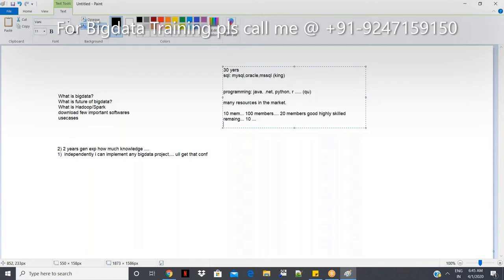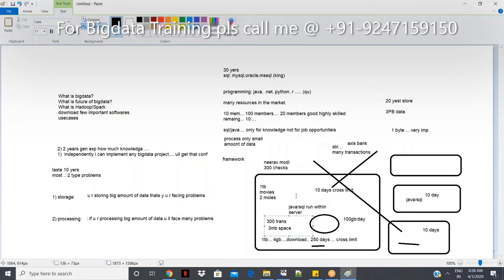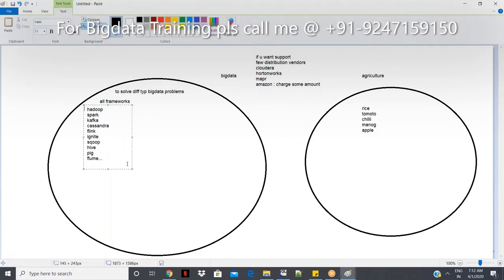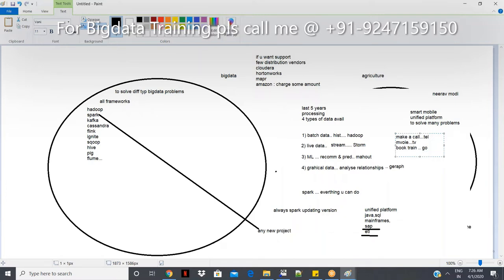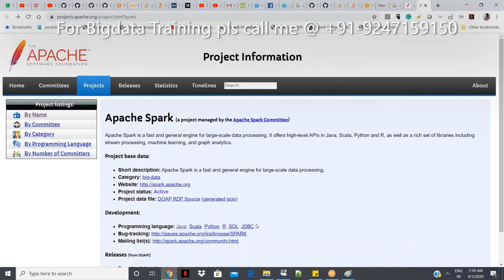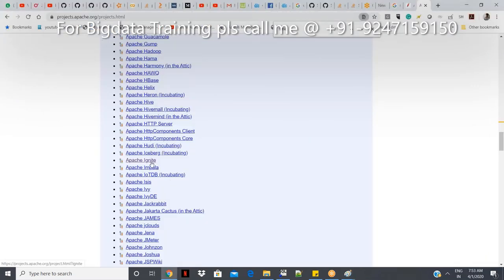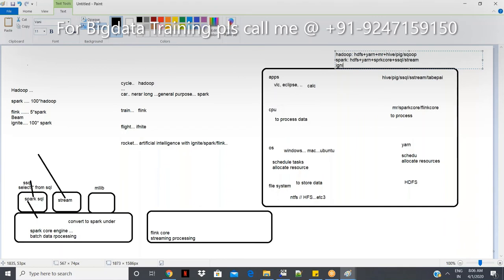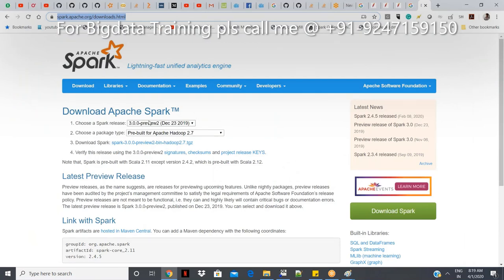What is Big data? | Hadoop Vs Spark | Bigdata Spark Demo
syllabus:
Scala basics 10 hours (5days)
AWS 10 hours (5days)
Hadoop 10 hours (5 days)
Hive sqoop 10 hours (5 days)
Spark core 10 hours (5 days)
Spark SQL 10 hours (5 days)
Spark advanced 10 hours (5 days)
Spark streaming 10 hours (5 days)
Nifi, flink, advanced 10 hours (5days)
Totally  9 weeks
if ur interested to take bigdata spark training pls call me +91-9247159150